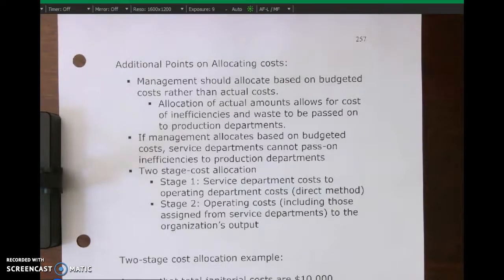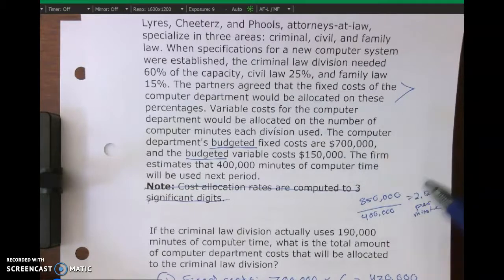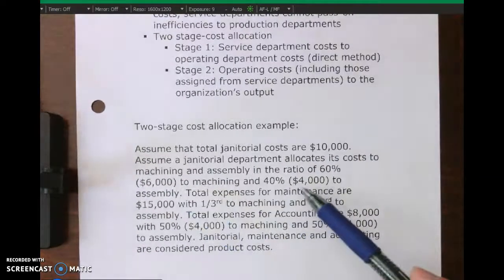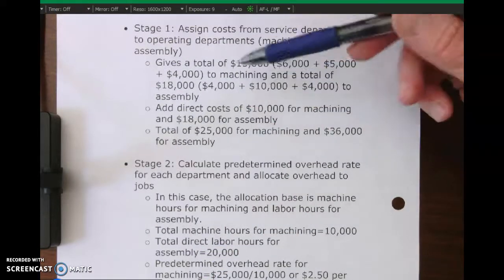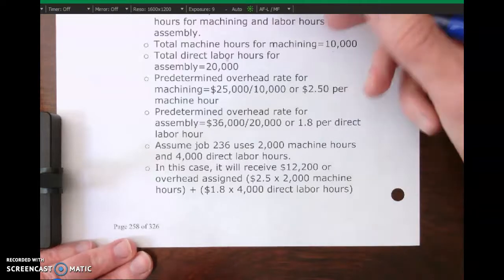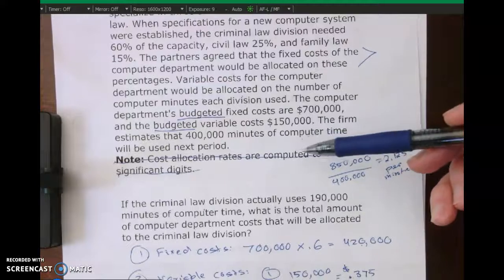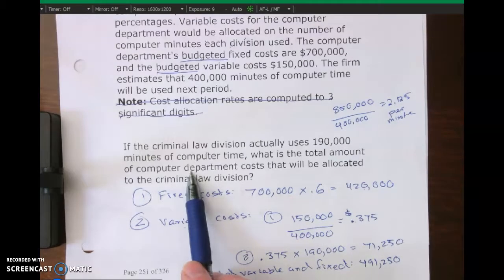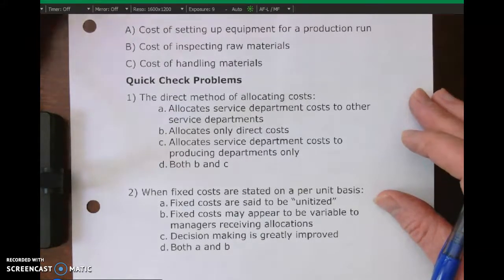Discussion of Cost Allocation